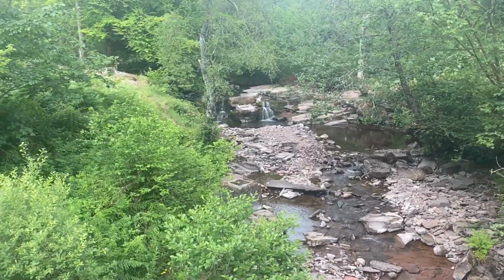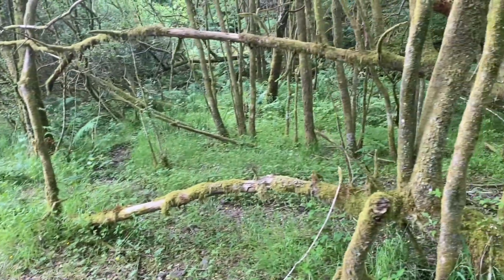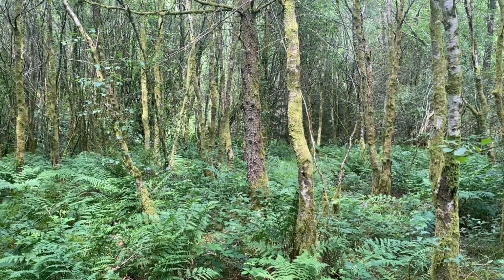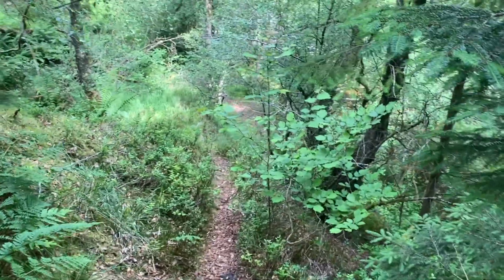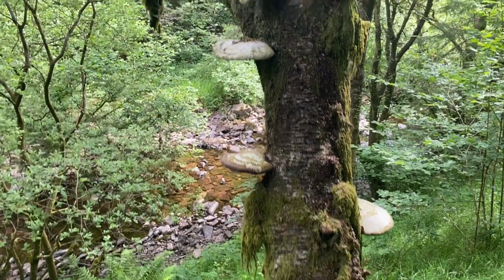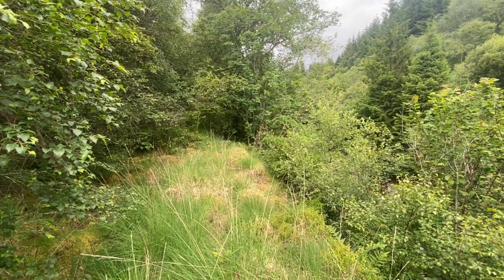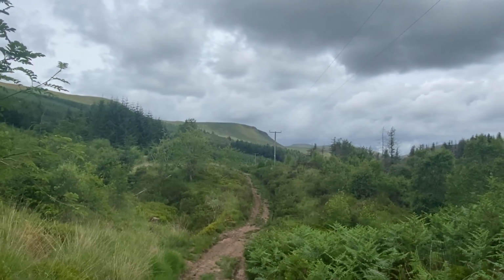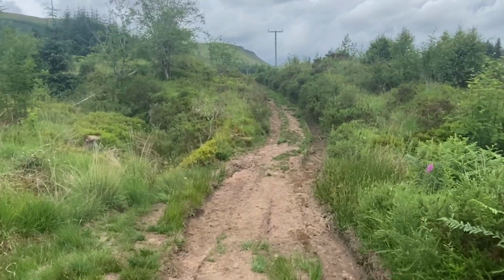Join me on a madcap adventure along a Welsh river bank - Taf Fechan in Y Bannau.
I had the bright idea to go looking for woodland characters in the upper stretch of a local river at the foot of Y Bannau (central Beacons). It was hot, sweaty and adventurous!! Join me alongside the Taf Fechan.